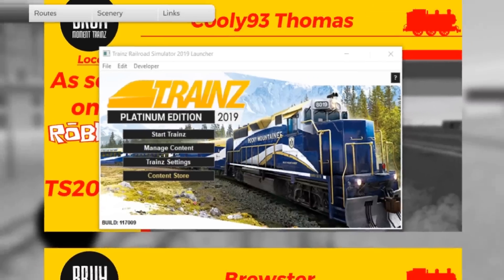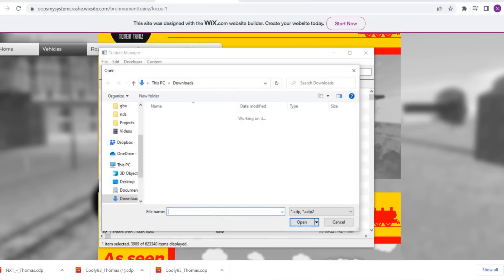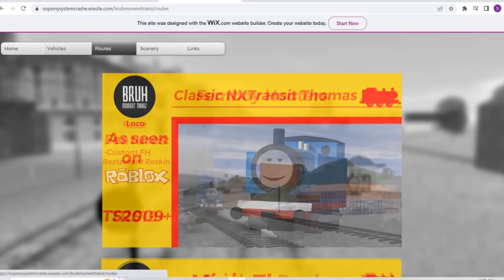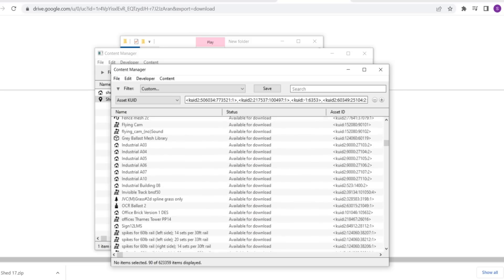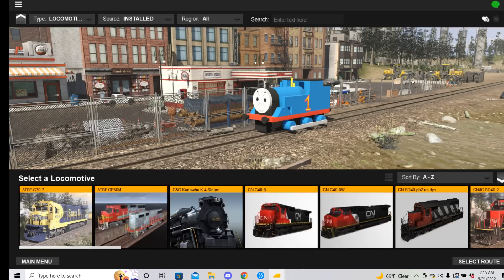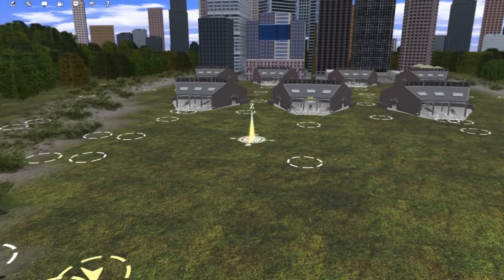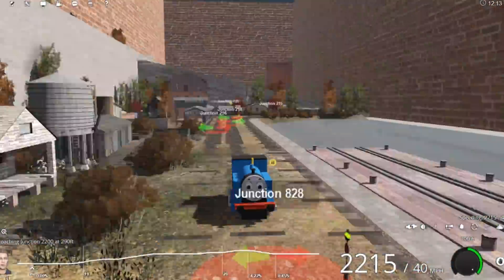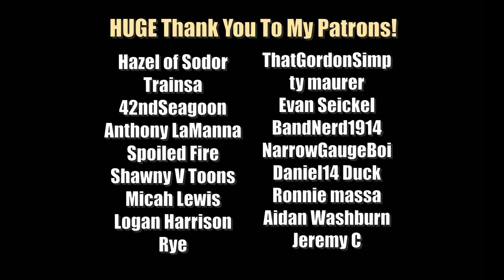CLUELESS, NO THOMAS IN YOUR TRAINZ SIMULATOR. THAT'S YOU. LET'S CHANGE THAT.